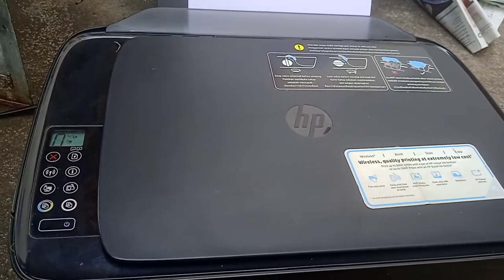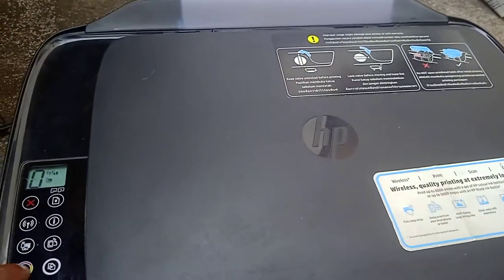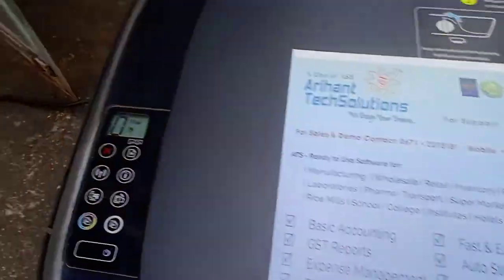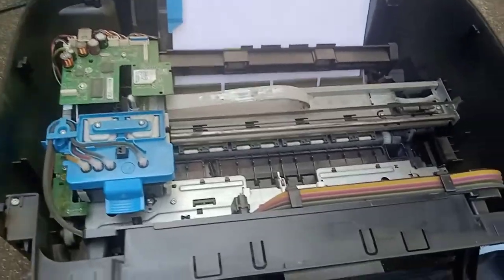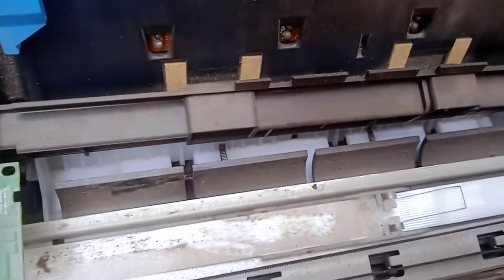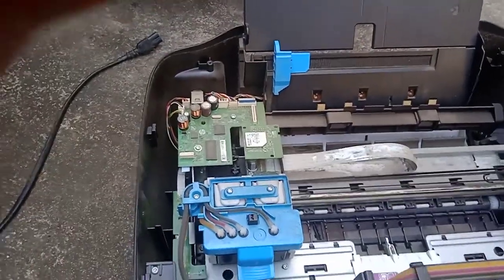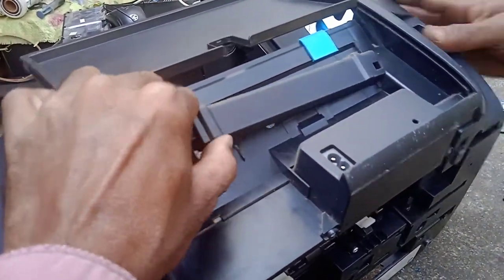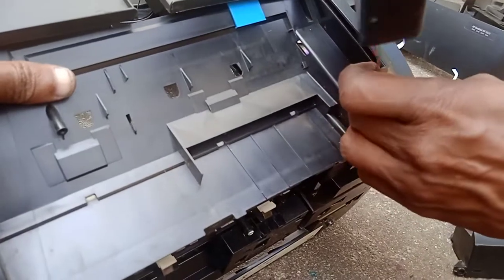Disassemble hp 5820 Printer Repair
hp 5820 printer colour printing problem